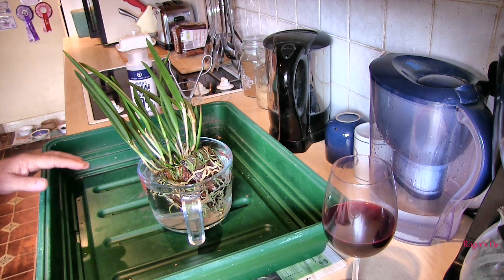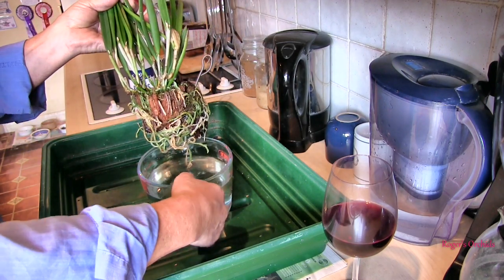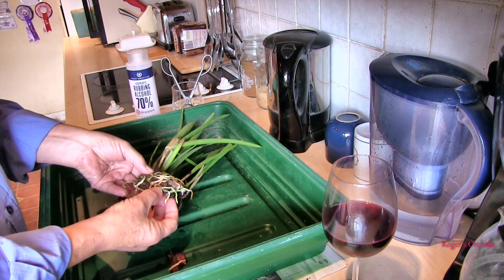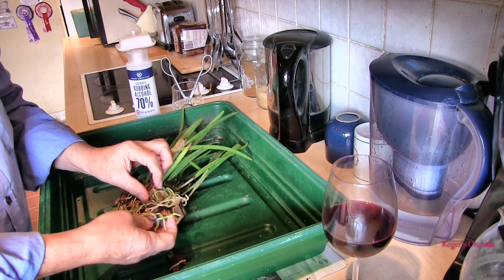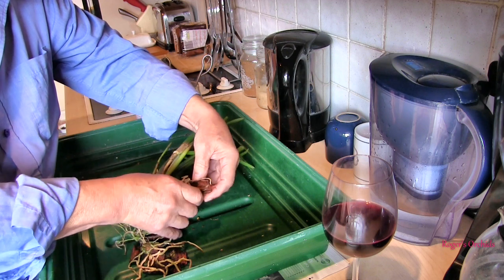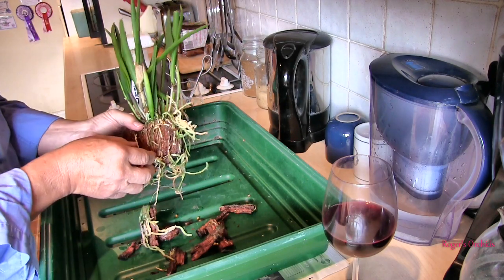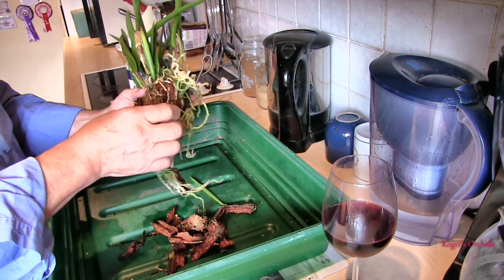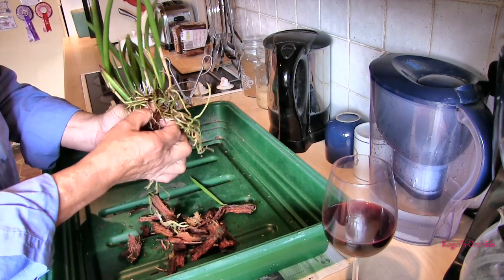Kitchen Time! - Mounting My Brassavola Little Stars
Not an easy one - saving as many of the better roots as possible but getting them off the coconut husk was difficult.